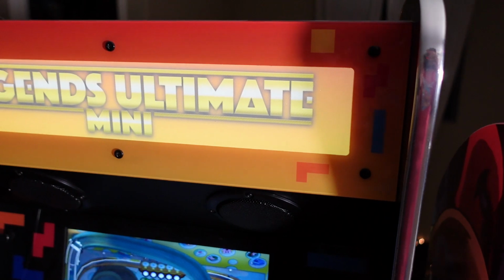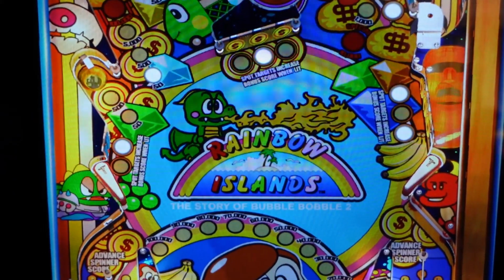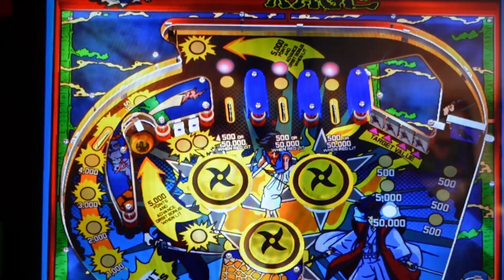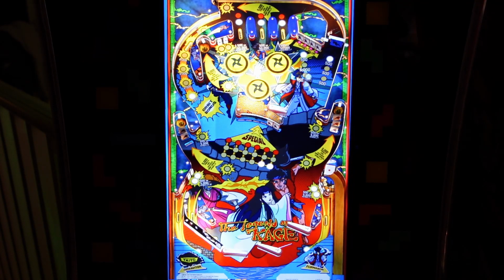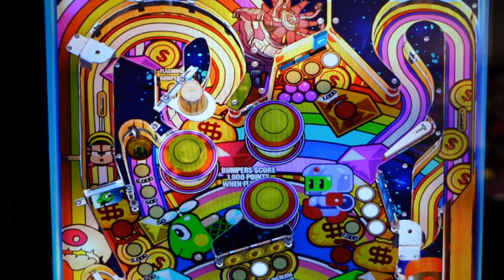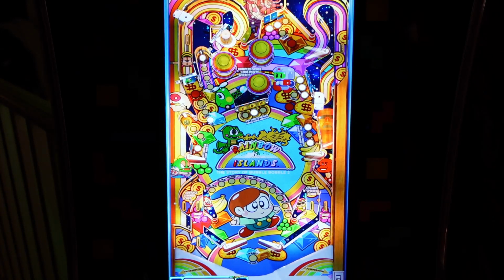TAITO Pinball Pack 3 on AtGames Legends Ultimate Mini Tetris Edition!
As reviews for the latest batch of TAITO Pinball Games have been hitting YouTube we've seen several videos of how these games look and run on the AtGames Legends Pinball Machine - and hats off to those content creators for their hard work - the games look and perform at an acceptable level.  In this video I am going to play Magic Pixel's TAITO Pinball Pack 3 on the AtGames Legends Ultimate Mini Tetris Edition with the included pinball buttons for nudge and flipper and that sweet rotating screen and see how Arkanoid, Bubble Bobble, Rainbow Islands, and The Legend of Kage look and perform on this Arcade in Vertical Mode!

Timestamps
0:00 Intro
0:10 Taito Pack 3
0:38 Arkanoid
2:20 The Legend of Kage
4:10 Rainbow Islands
6:41 Bubble Bobble (Has Issues)
13:21 Final Thoughts